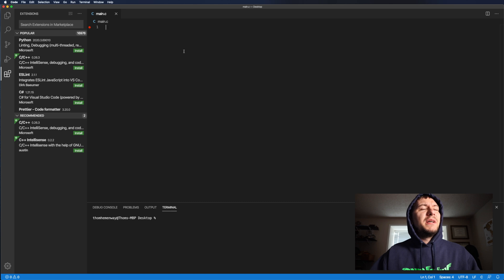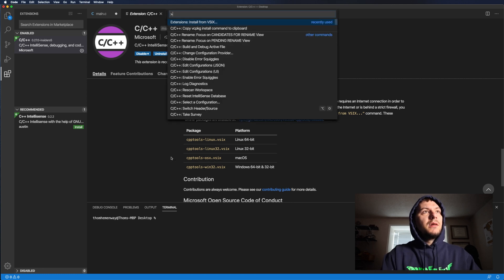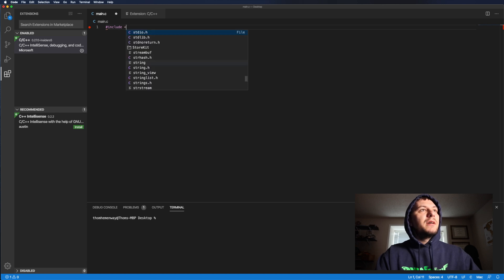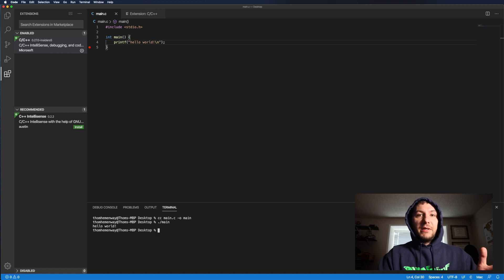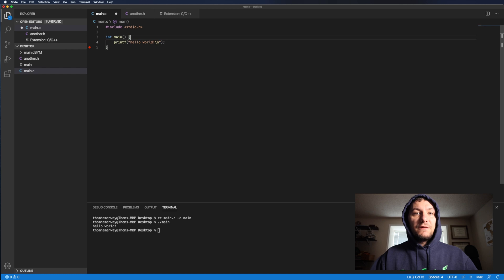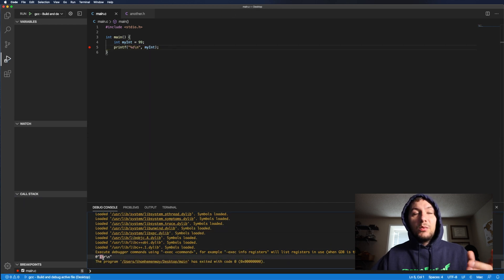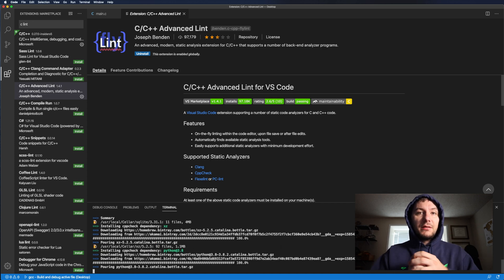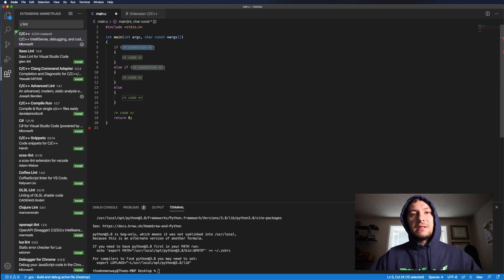How to program in C using Visual Studio Code | Debugging, Intellisense, Linting TIPS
Today I'm going to show you how to program in C by using Visual Studio Code. The extensions we'll be using are C/C++ by Microsoft and C/C++ Advanced Lint by Joseph Benden.
I'll be going over intellisense, debugging, code snippets, and linting.